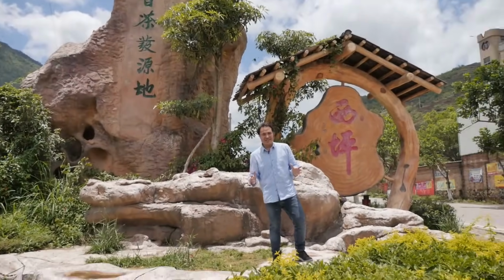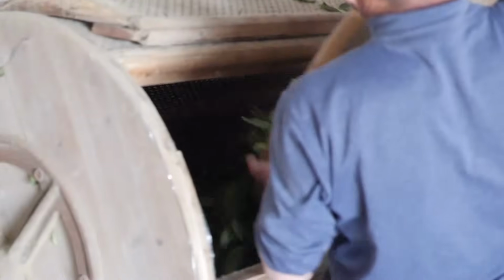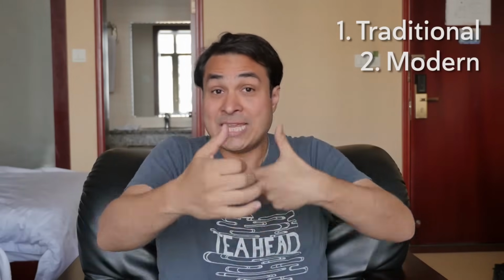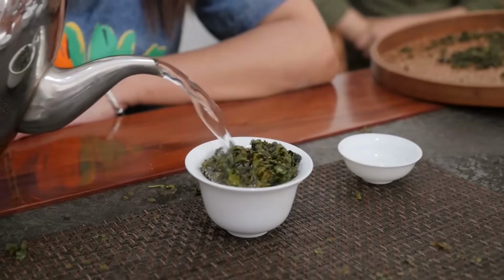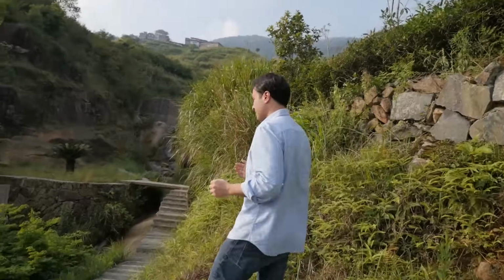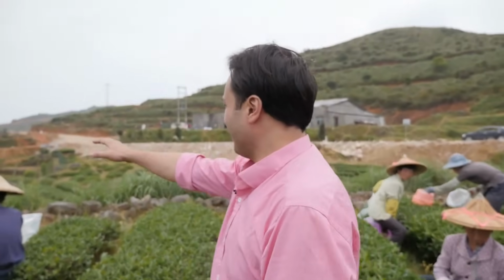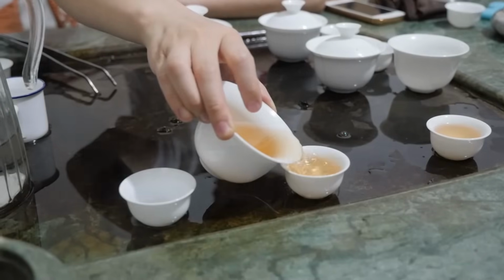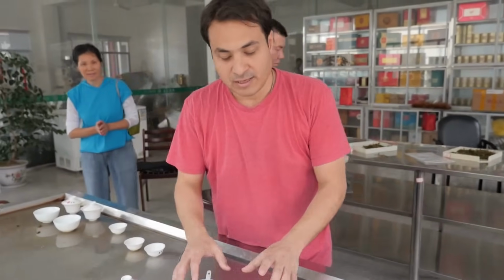Learning Tie Guan Yin Oolong - Tea Documentary | China Trip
In this video you can watch us on one of our tea trips to Anxi county in Fujian as we hunt for our 2017 MEI LEAF Tie Guan Yin (Iron Goddess Oolong).

Iron Goddess or Tie Guan Yin is certainly one of the most famous Oolongs in the world and it is EVERYWHERE! With a flooded market it is much harder to find the really good stuff and it takes a deeper dive to know what questions you should be asking when selecting your tea.

It is the same for us. In order to find the handful of teas that we purchase for our clients, we have to taste hundreds of teas and learn the most detailed aspects of production. In this (quite long!) video we try to feed some of this knowledge to all of you. More informed consumers = higher standards!

I am so proud of the select Tie Guan Yin's that we have sourced in 2017. I feel that they offer our clients a flight of the varied characters of Tie Guan Yin for you to explore and train your tea tasting palates!

Superior Iron Goddess - Gan De Modern Unroasted Guan Yin Zheng Wei

Golden Yolk - Xiping Modern Unroasted Guan Yin Xiao Zheng

Sip Spring - Xiping Modern Unroasted Guan Yin Xiao Qing

Xiping Nectar - This is the tea which we tried at the top of Xiping made in ancient style and sold with stalks. This tea is crazy ridiculous limited edition (we have less than a kg). It will be offered exclusively to Mei Leaf 'Oolong Master' medal holders and ranks above 'Evil Dispelling Bull'. This will be sent as an email invitation in the next week or so.